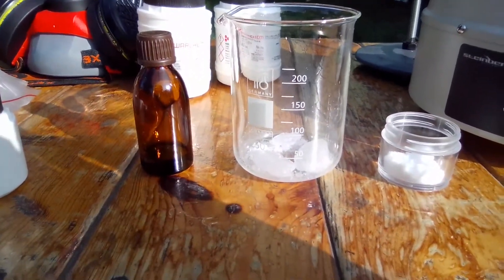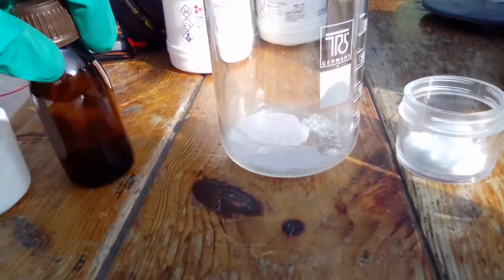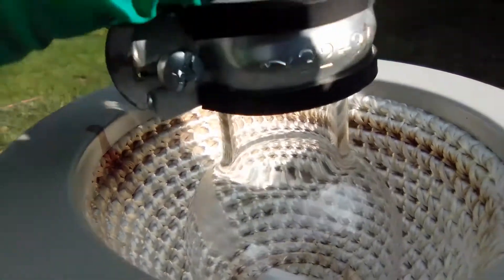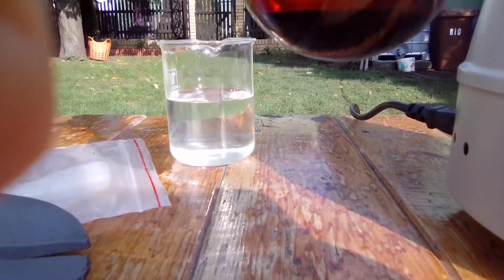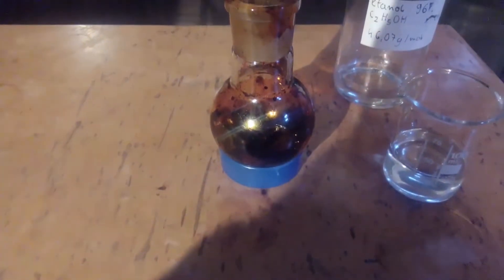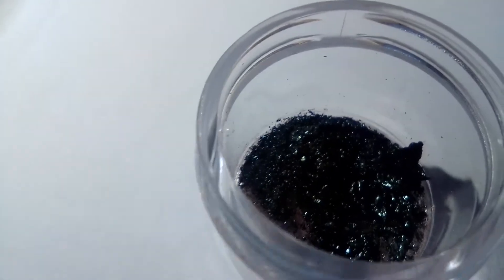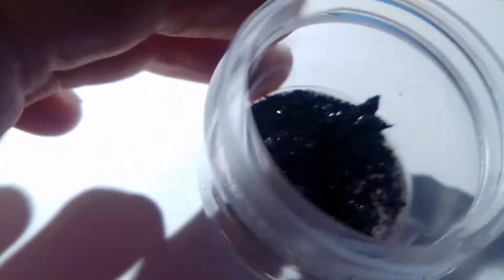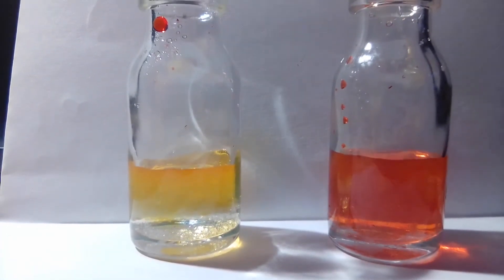Synthesis of aurin (p-rosolic acid)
Yield was quite low but other then that synthesis was quite successful thanks to my friend from discord Tymek who provided me the phenol used in the video. There is also another very good video about aurin on YT  so you should definitely check it out.